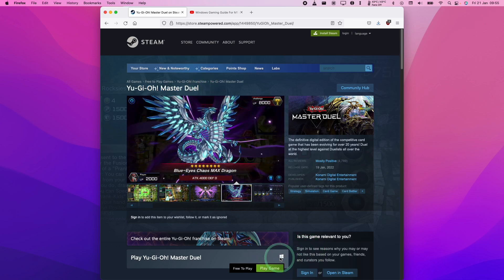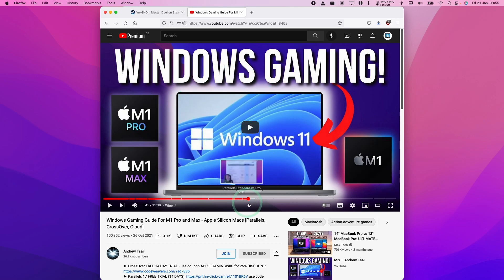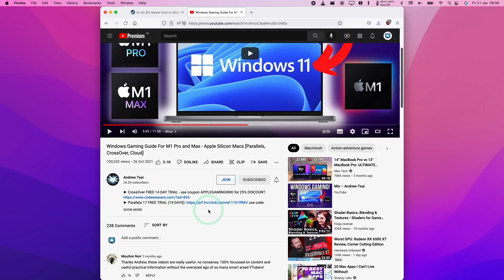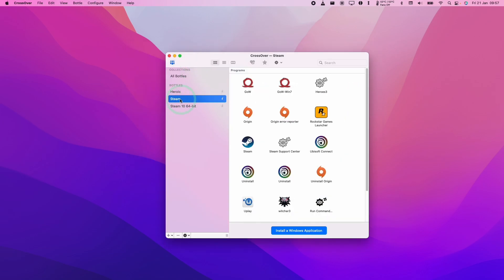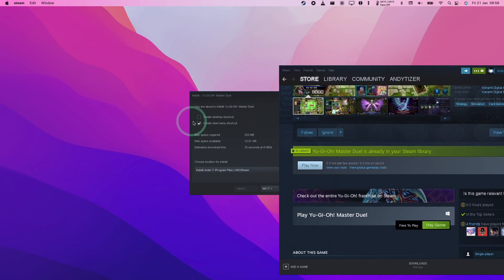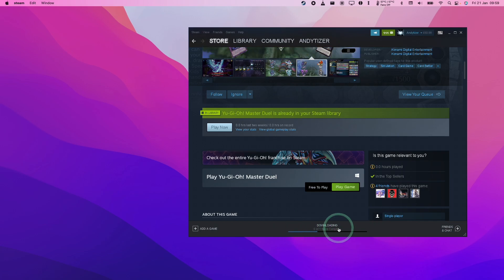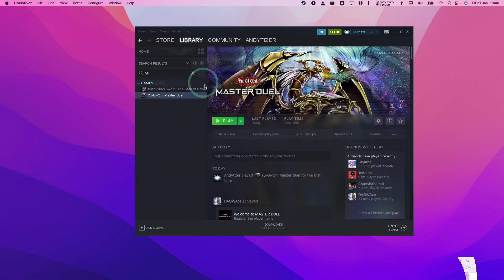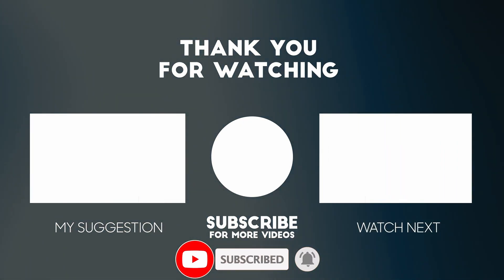Yu-Gi-Oh! Master Duel On M1 Mac macOS Gaming - CrossOver Download Method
Quick video on running Yu-Gi-Oh! Master Duel on the M1 Mac using the CrossOver (Wine) method.